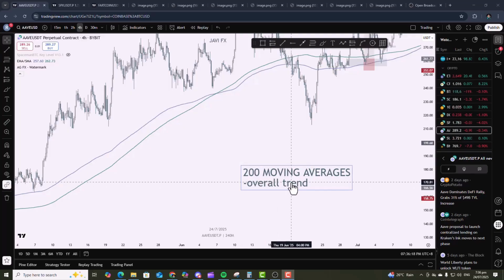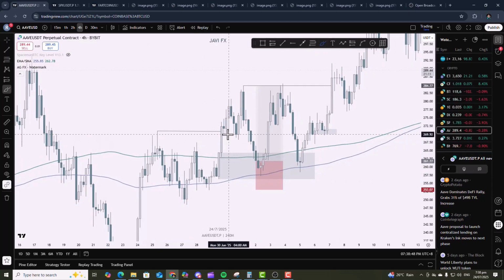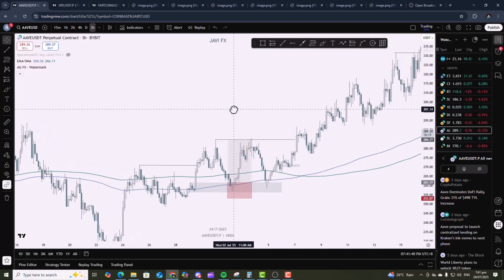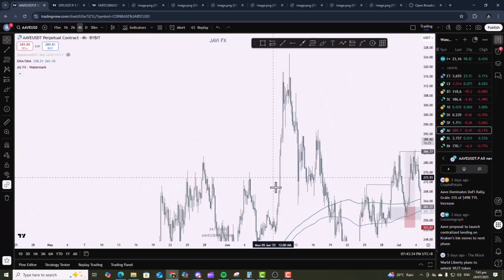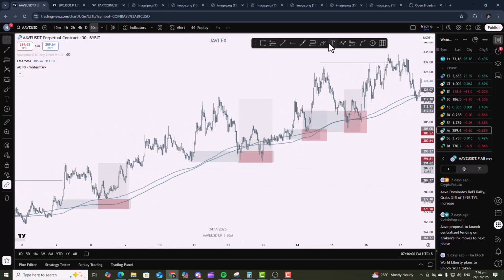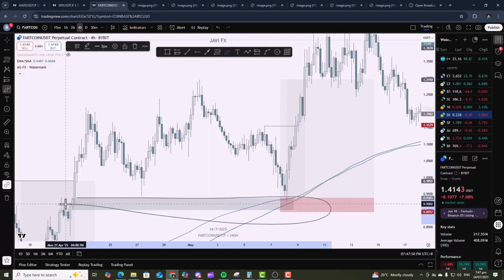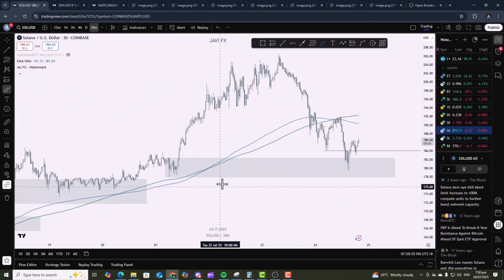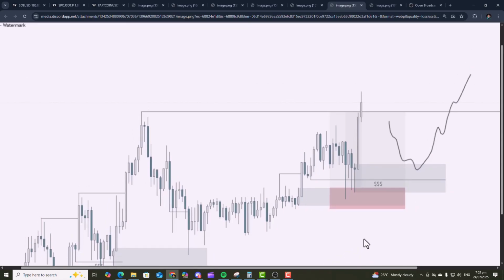Part 7: Moving Averages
At Velaris Trading, we built what we wish existed when we started out in crypto: clear trade setups, real guidance, and expert support.

In a space full of noise, fake gurus, and risky signals, we offer something different:
Daily entries and exits from real traders, backed by live analysis and a full support system that helps you grow with clarity and confidence.

We’re not a signal group.
We’re a network of professionals documenting exactly how we trade and why.
We want our members to become independent traders, which is why we also teach what we do, not just share it.
Since 2022, we’ve helped over 700 traders grow their portfolios, avoid market traps, and build independent systems they trust, whether they’re working full-time or trading full-time.

On this channel, you’ll get real insights and breakdowns designed to sharpen your edge.